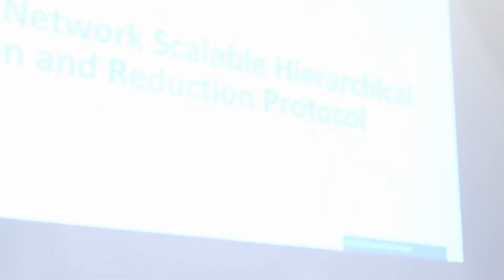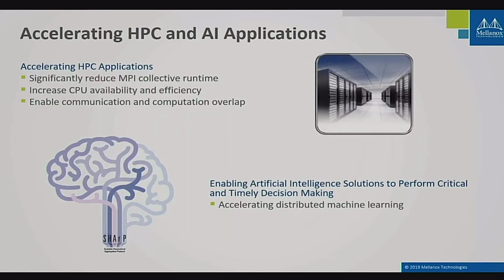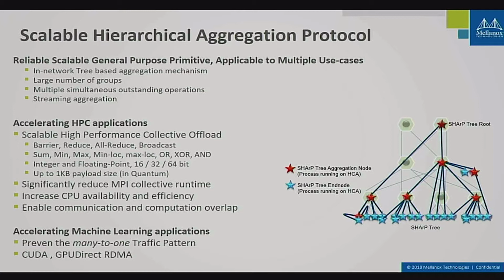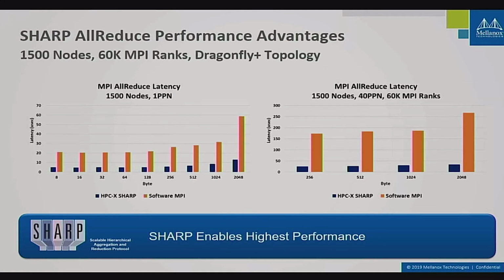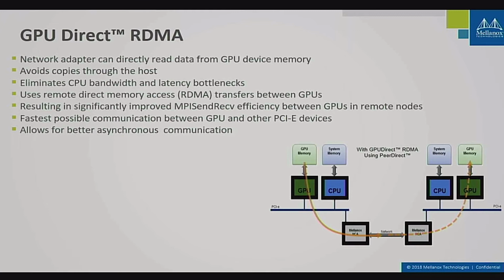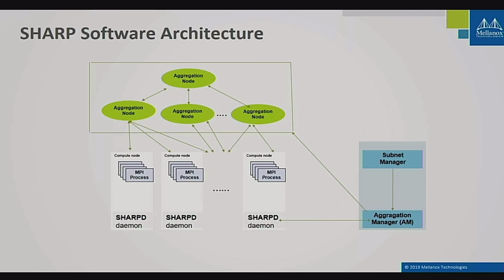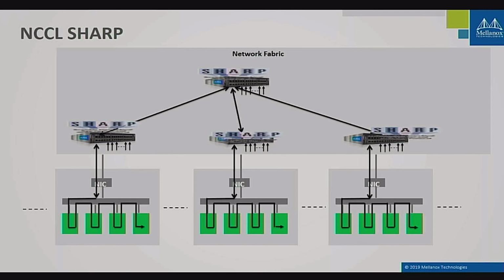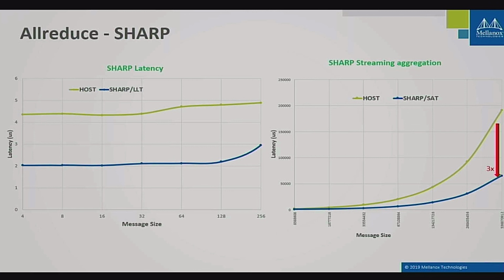Tutorial: SHARP: In-Network Scalable Hierarchical Aggregation and Reduction Protocol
Gil Bloch